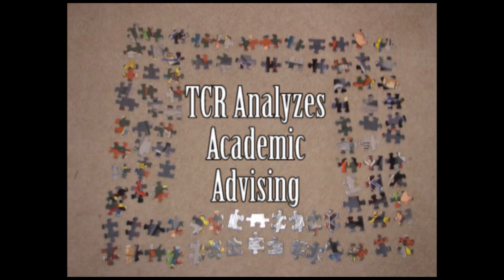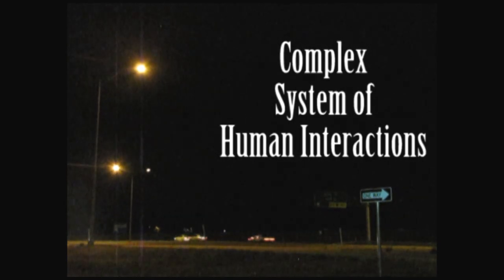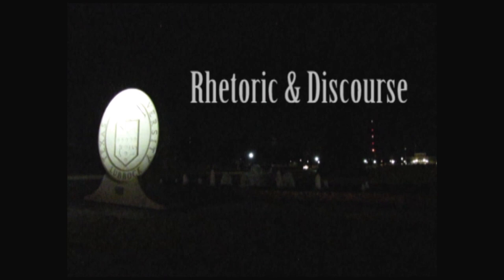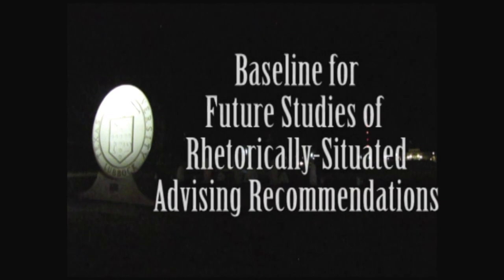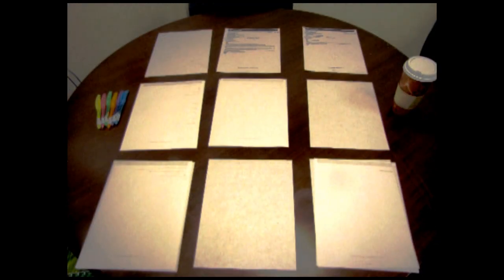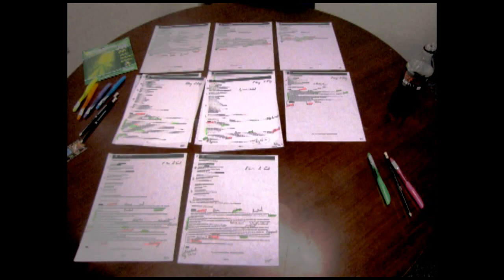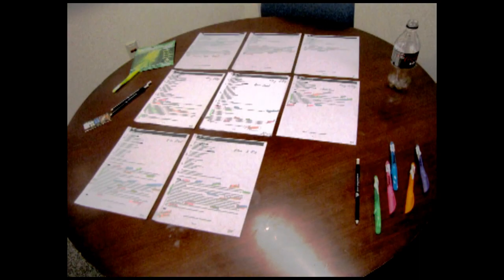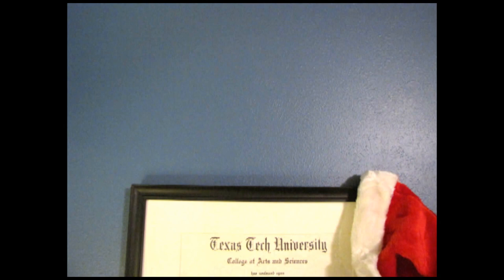Filling the Void - TCR Analyzes Academic Advising Artifacts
Presentation by Joshua Ryan Barron in partial fulfillment of the requirments for ENGL 5363 in Fall of 2013.  This course is under the direction of Drs. Rebecca Rickly & Kelli Cargile Cook.